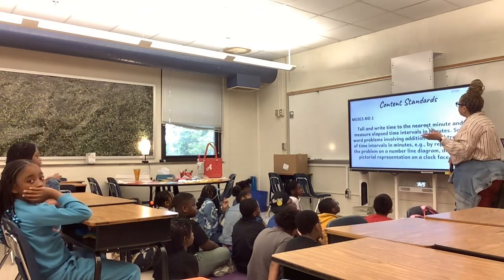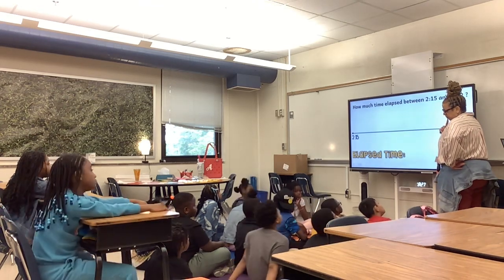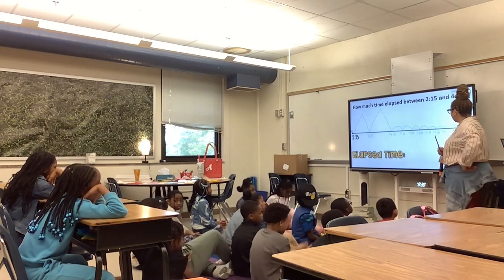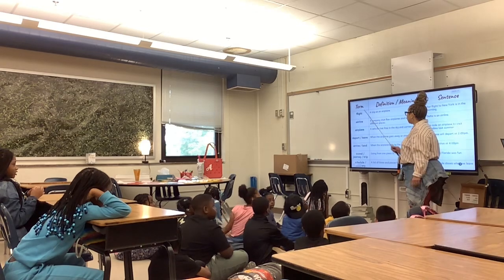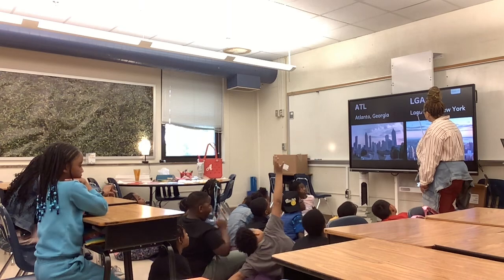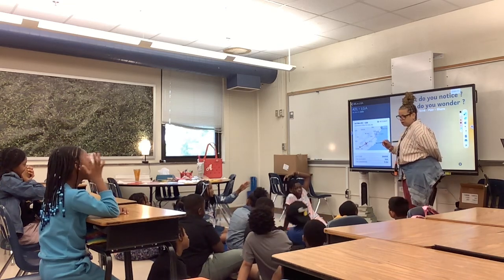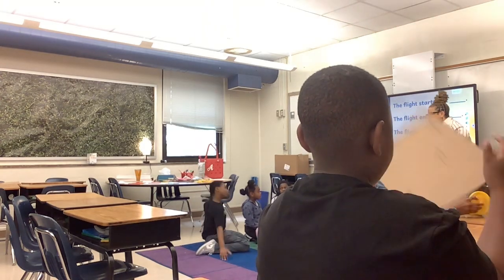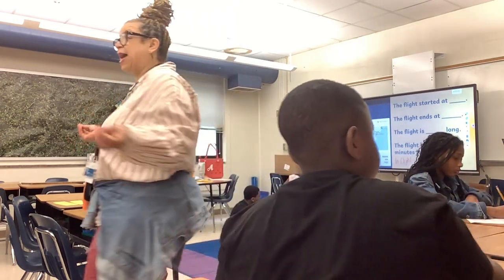April 25, 2025